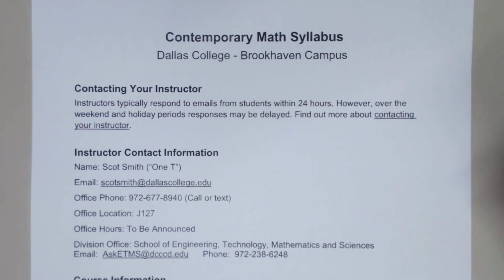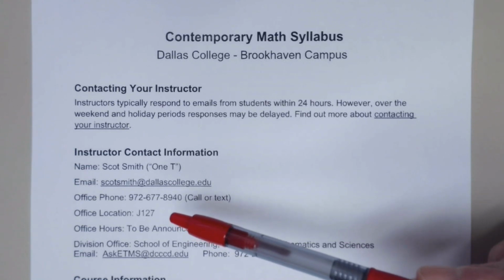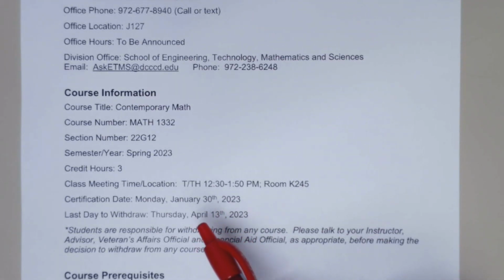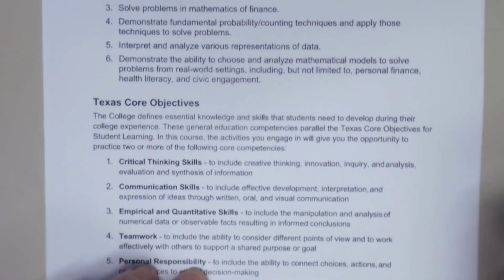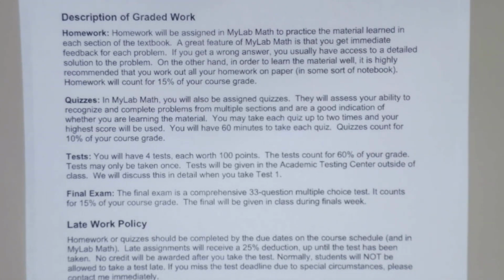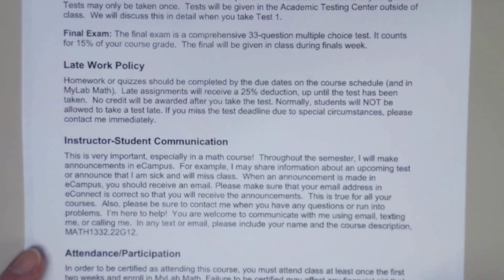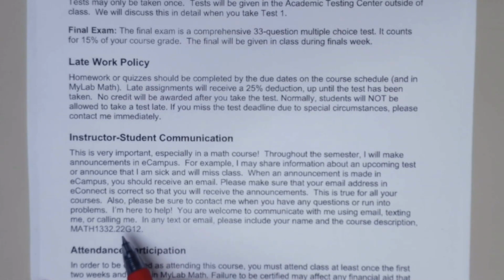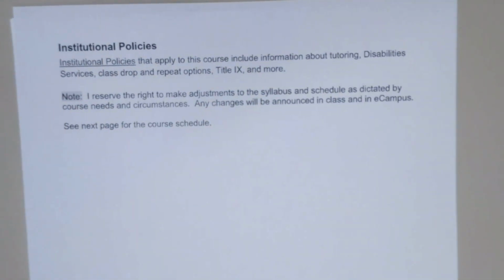F2F Math 1332 Syllabus Video Spr2023